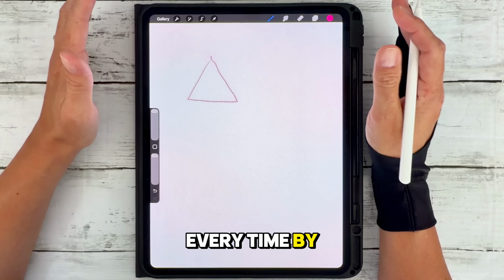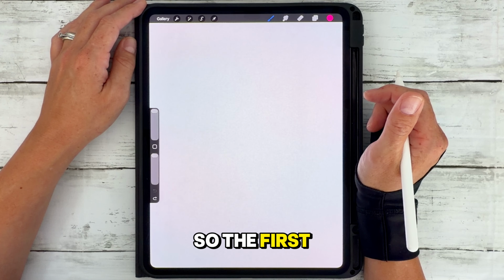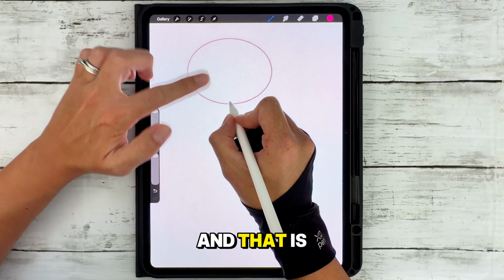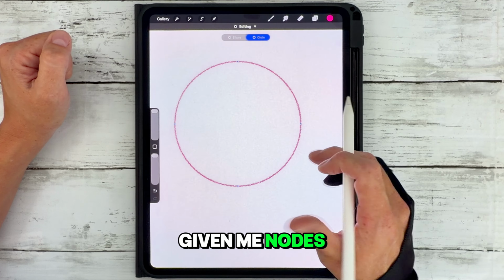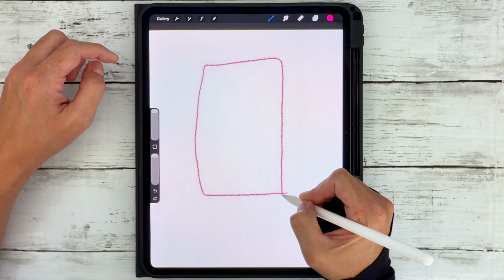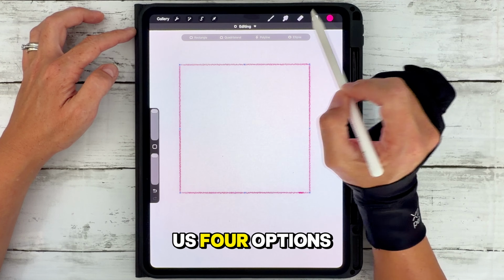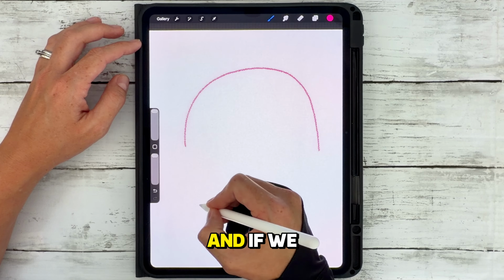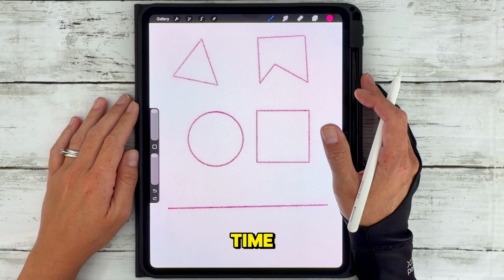Procreate Tutorial for Beginners: Draw Perfect Shapes with QuickShape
Want to draw perfect shapes in Procreate? In this quick Procreate tutorial for beginners, I’ll show you how to use QuickShape to turn wobbly hand-drawn circles, squares, rectangles and arcs into clean, symmetrical shapes in seconds.

Hi there, it’s Dee from ArtsyDee! If you’ve ever struggled to draw a perfect circle or keep your lines straight in Procreate, this simple tool is going to make life much easier.

In this bite-sized tutorial, you’ll learn:

✦ How to activate QuickShape with your Apple Pencil✦ How to turn an ellipse into a perfect circle✦ How to create and rotate squares and rectangles✦ How to make clean, smooth arcs✦ How to adjust your shapes using nodes and Edit Shape

This is such a handy Procreate tip for beginners, digital artists and illustrators who want cleaner shapes without spending ages redrawing them.

CHAPTERS

00:00 How to use QuickShape in Procreate00:30 Draw a perfect circle01:28 Make a perfect square or rectangle02:13 Create a clean arc02:41 QuickShape recap

I’d love to have you along for the ride!

If you enjoyed using QuickShape to draw perfect forms, this is a lovely next step to keep practising without starting from a blank page.

Happy creating!
Dee x